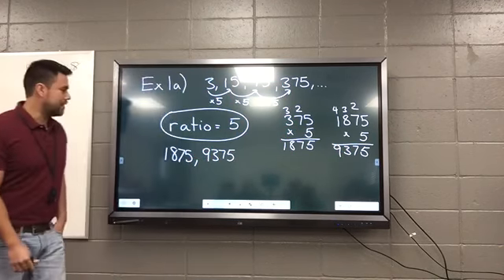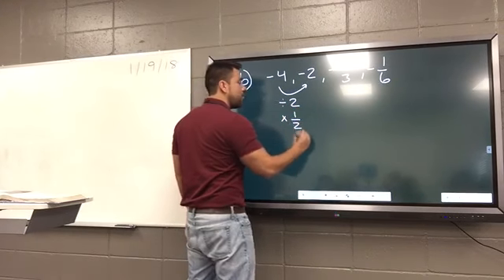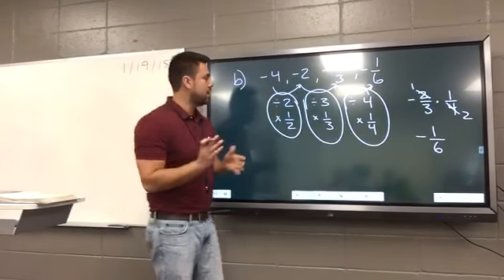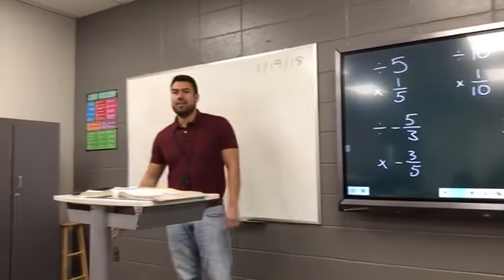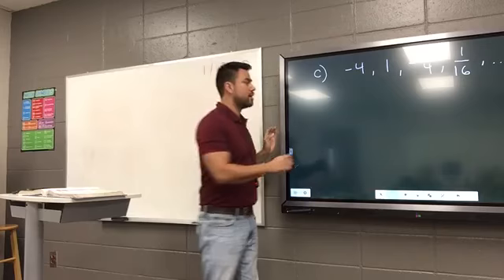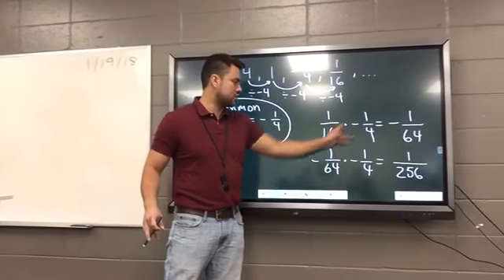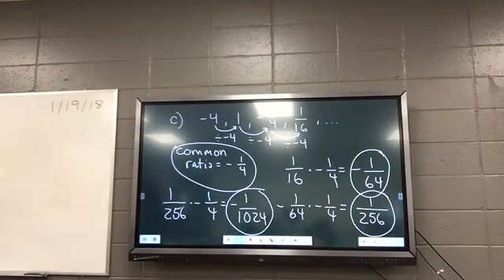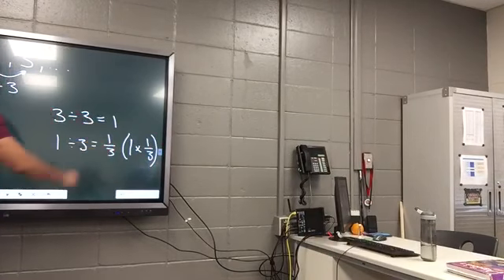Math 7 - Geometric Sequences